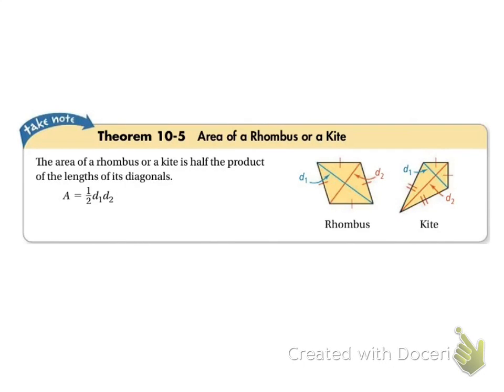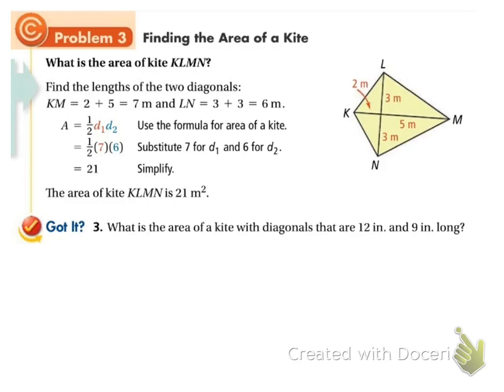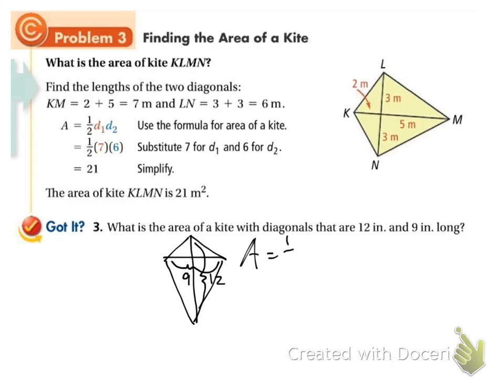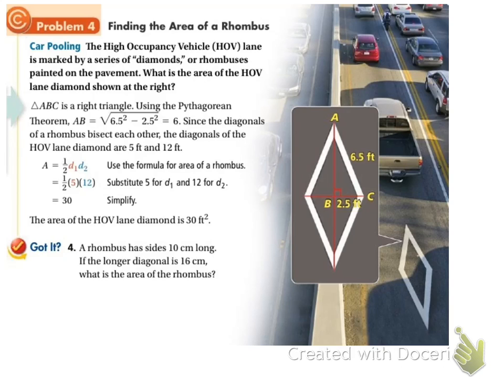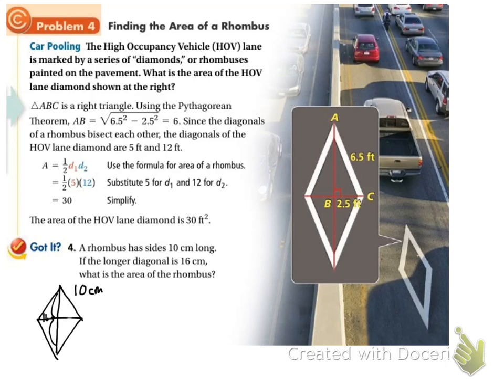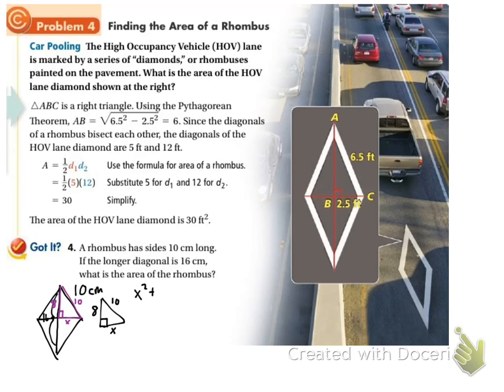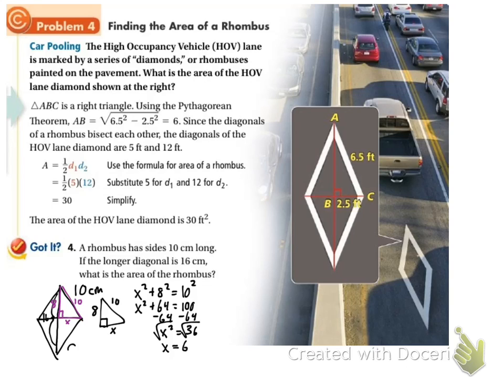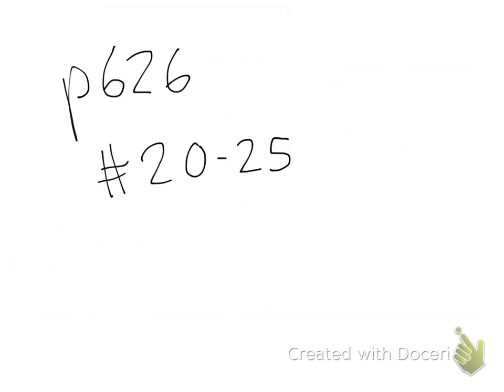Geometry 10.2b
10.2b